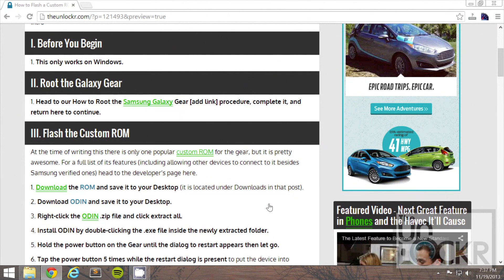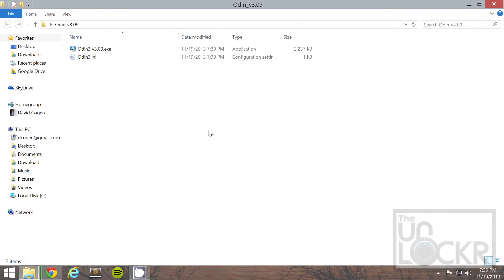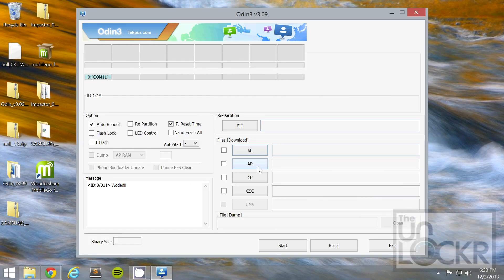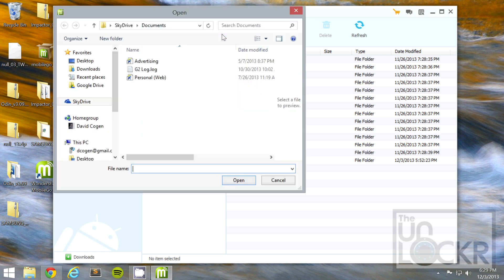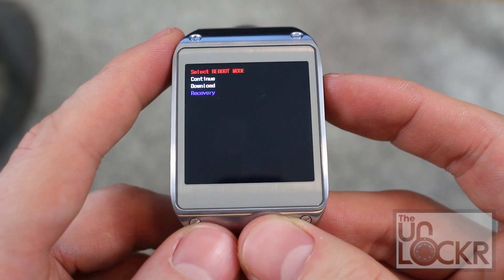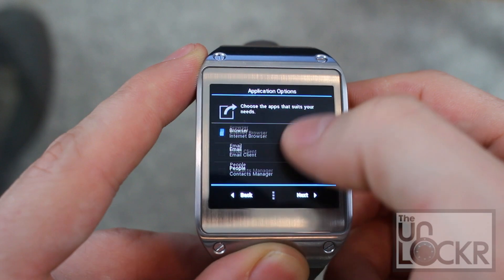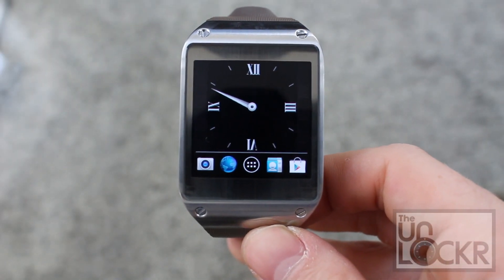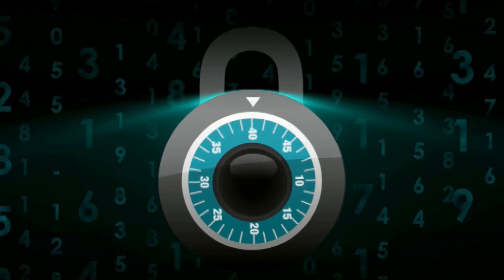How to Flash a Custom ROM on the Galaxy Gear (Using Recovery)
Now that you have root access, it's time for the fun stuff. Here I'll show you how to flash the most popular custom ROM for the Galaxy Gear from developer fOmey (who you should definitely donate to if this procedure ends up helping you). This ROM has a ton of features you can find listed here, but suffice it to say it turns the Galaxy Gear into a full-blown Android device complete with live wallpapers, Play Store, and removes the Samsung signature verification so you can pair the Gear with other devices (although Gear Manager still won't work without some tweaks I'll show in a video later this week). Interested? Give it a try, it's quite easy to flash a custom ROM on the Galaxy Gear.